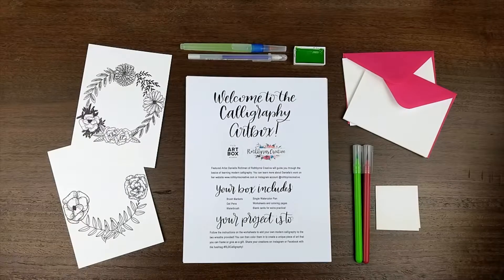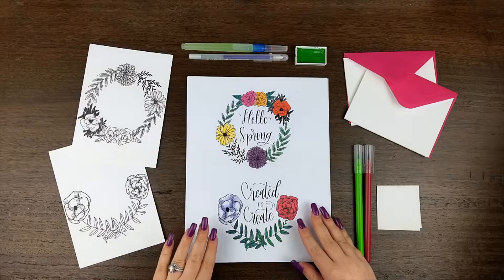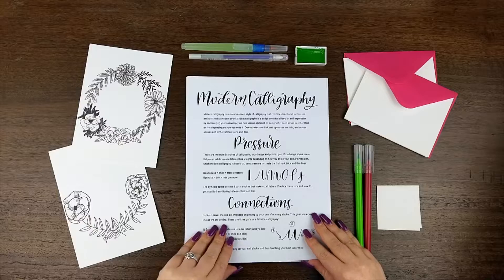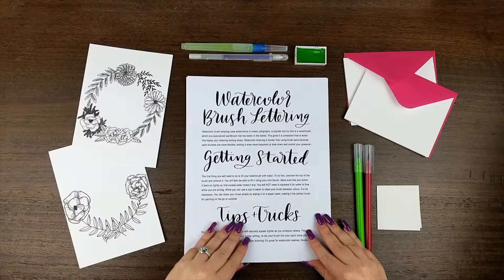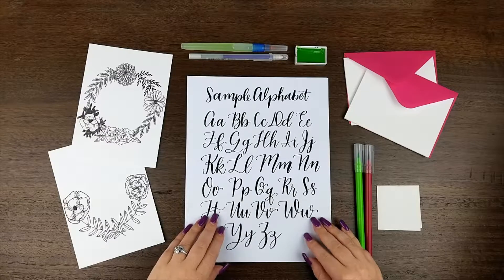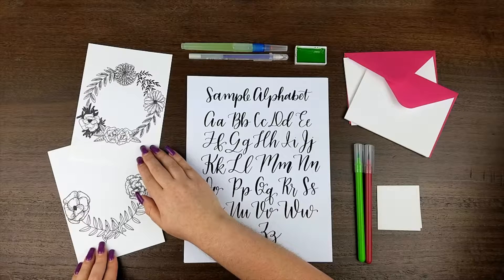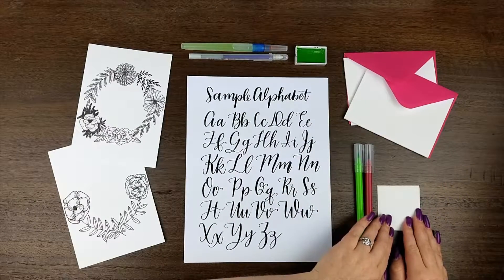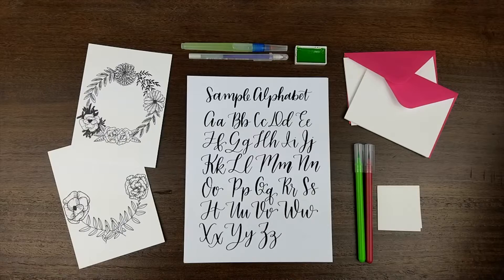Calligraphy Artbox Introduction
For the month of May 2018 we have featured artist Danielle Rothman of Rothbyrns Creative. Danielle walks you through step by step instructions on how to to create beautiful calligraphy using different tools and techniques provided within each ARTBOX.

Follow Danielle for more on Calligraphy!

Follow ARTBOX for art project kits delivered monthly!